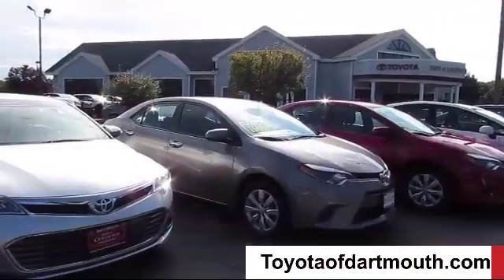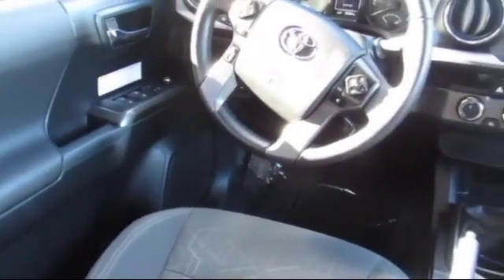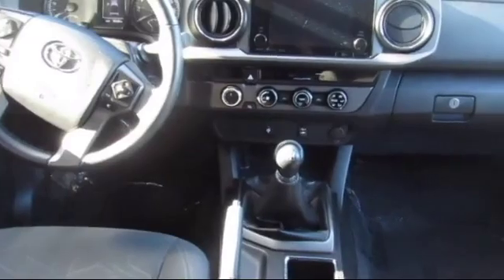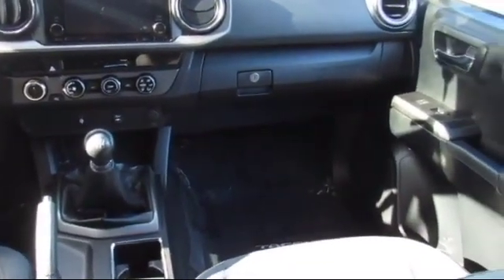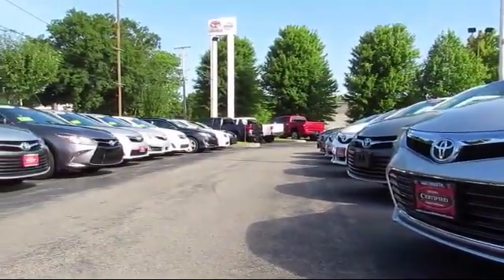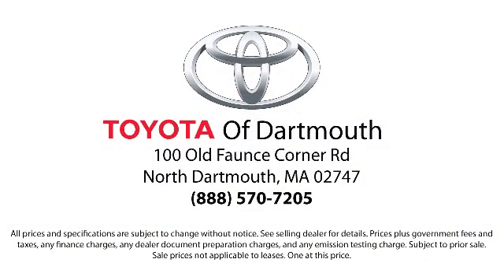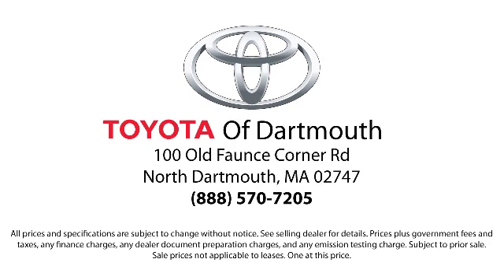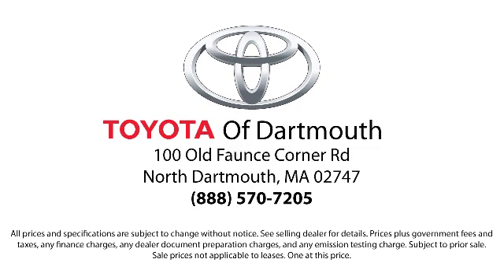2016 Toyota Tacoma Trd Off Road Dartmouth New Bedford Fall River Swansea Raynham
2016 Toyota Tacoma Trd Off Road Stock Number: P42875 Vin:5TFCZ5AN4GX025060.

100 Faunce Corner Mall Road